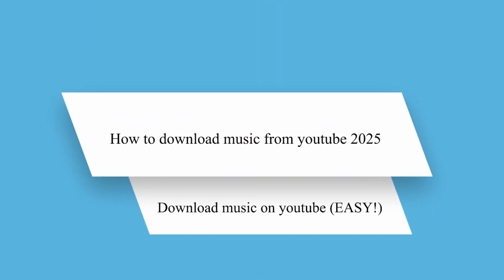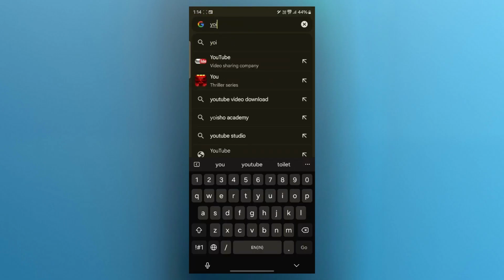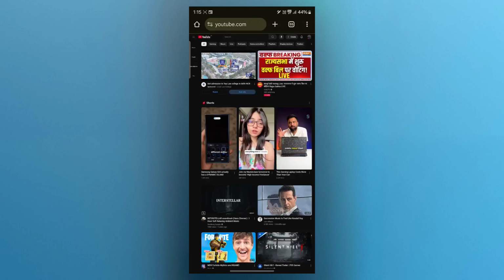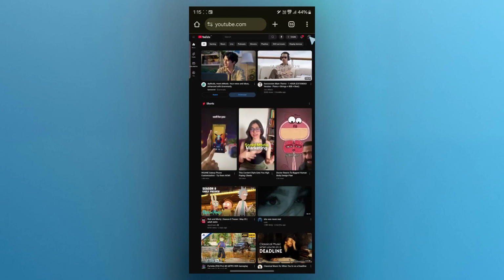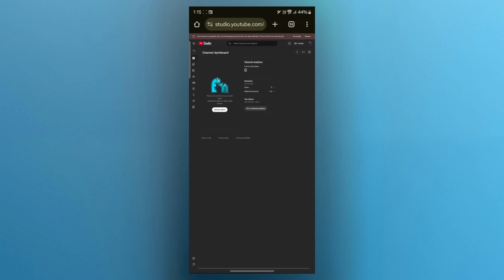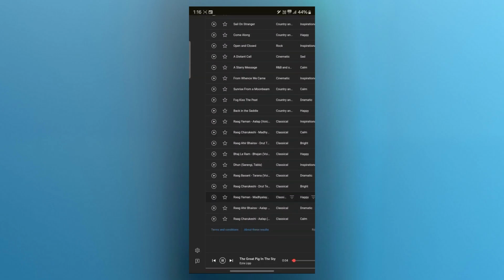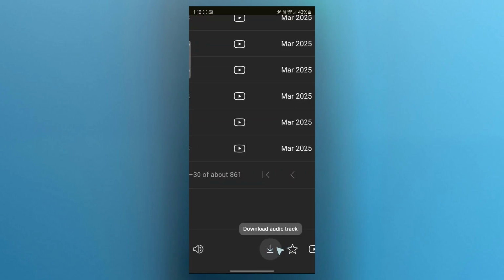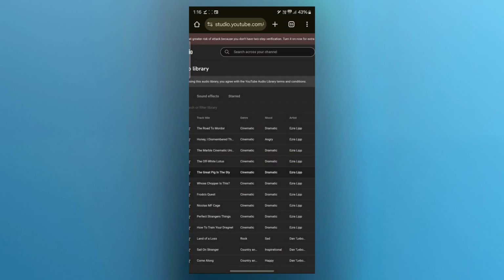How To Download Music From YouTube 2025 | Download Music On YouTube (EASY!)